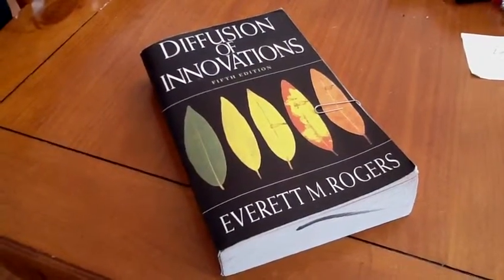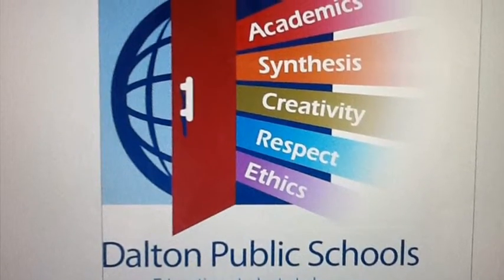Clickers; Diffusion Of An Innovation